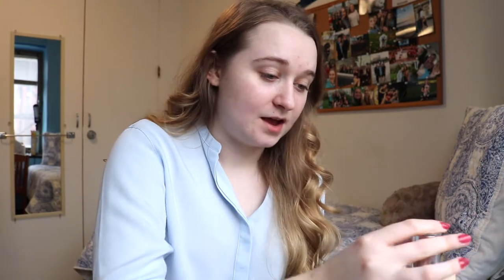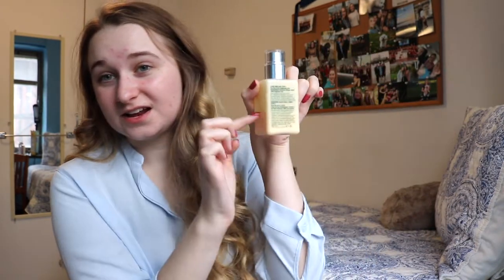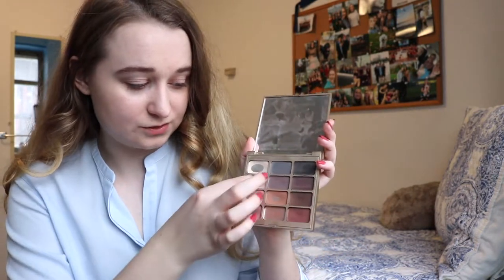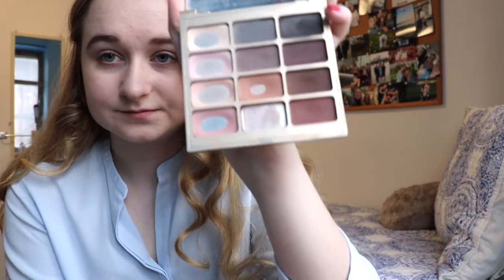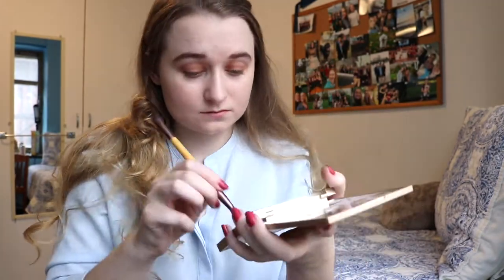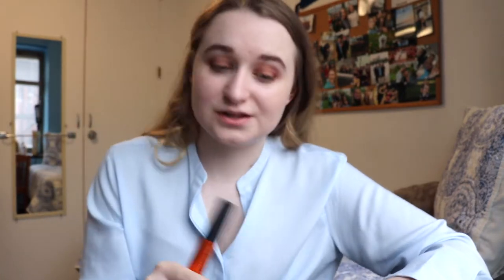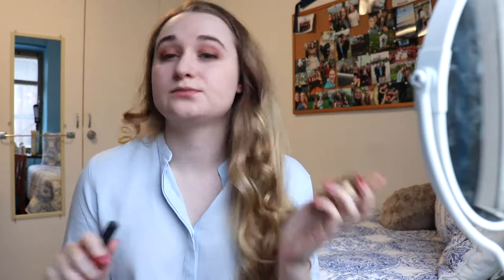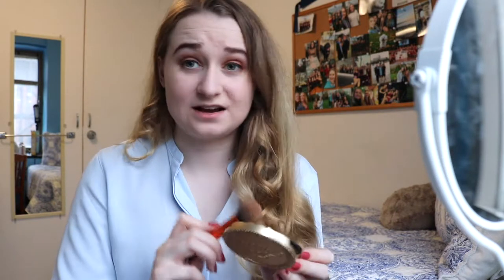NYC Intern GRWM | new make up I've been loving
Hello Hello! I thought I would share with you some of the new products I've been loving lately by showing you my go-to work makeup look! I'm currently interning full-time at the UN HQ in New York.